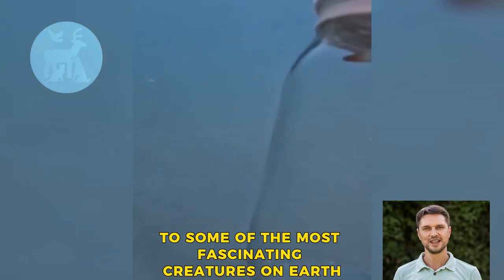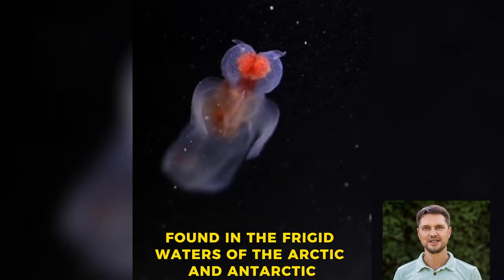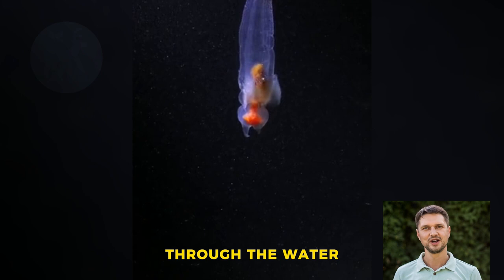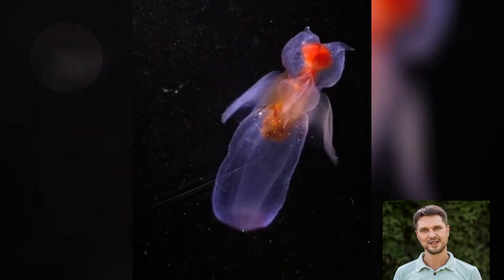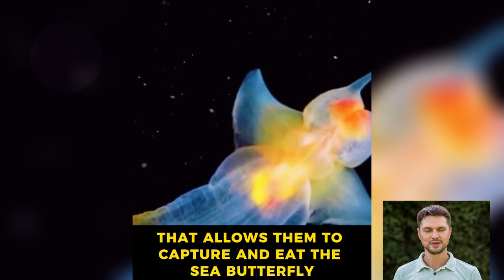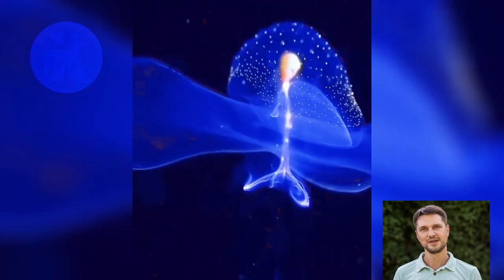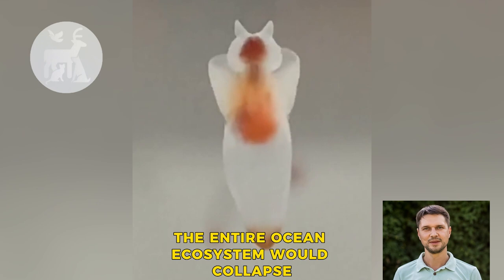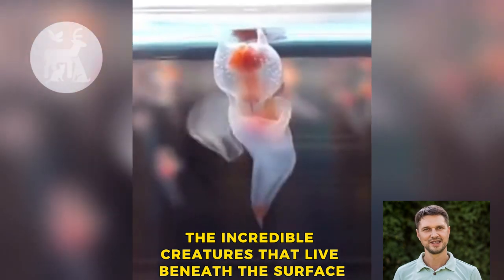The Most Bizarre Creature in the Ocean: Meet the Sea Angel